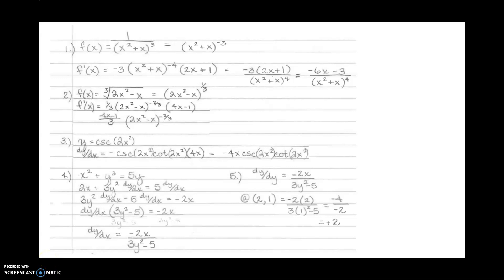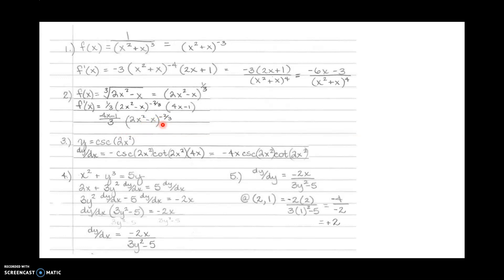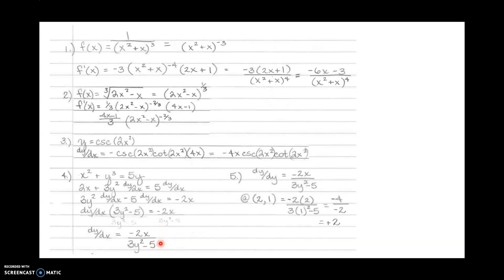Sample Quiz 3.6-3.8 Solutions explained